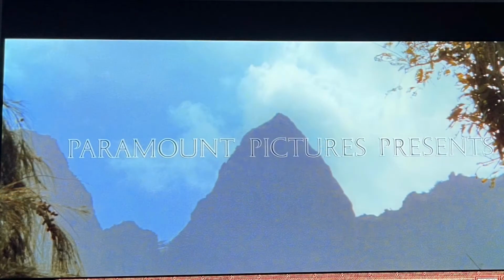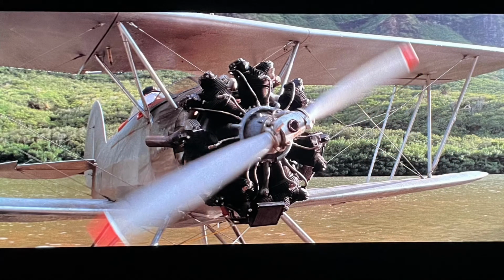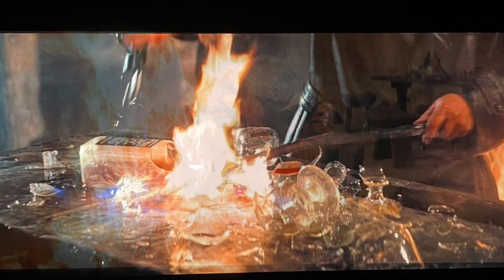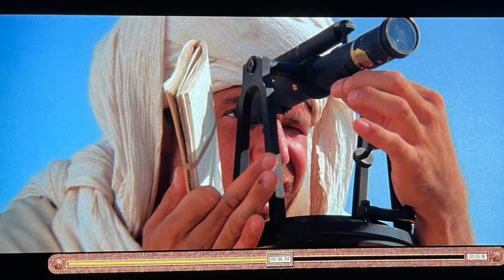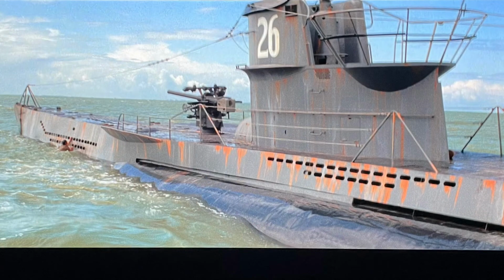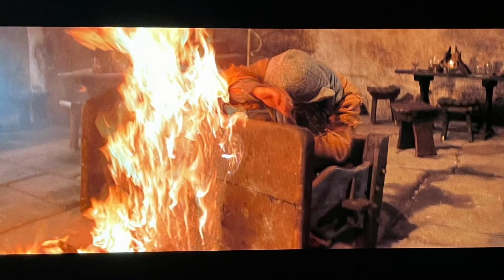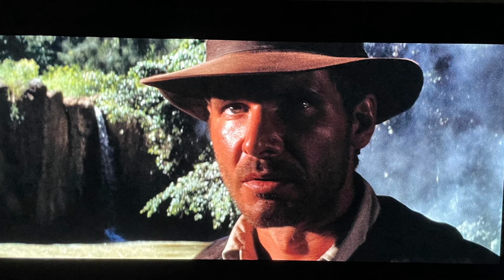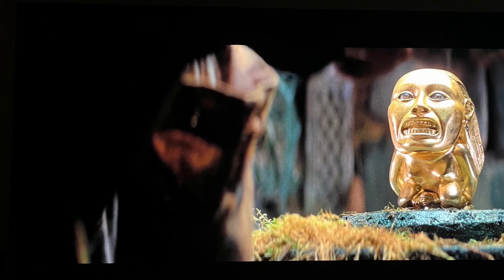Indiana Jones : Raiders of the Lost Ark 4K Blu-ray - Picture + Audio Review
The photos/screenshots in this video were taken by myself using my own camera from a 4K blu ray of the film which I bought and own myself.